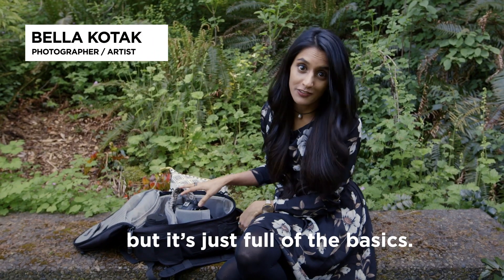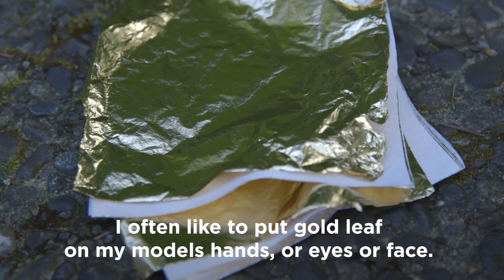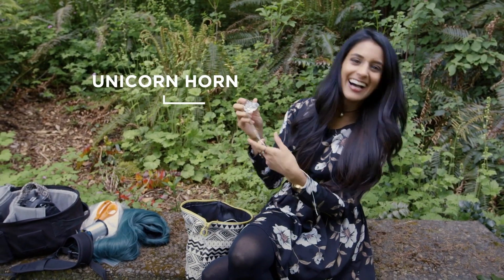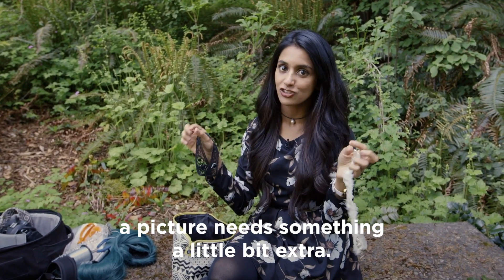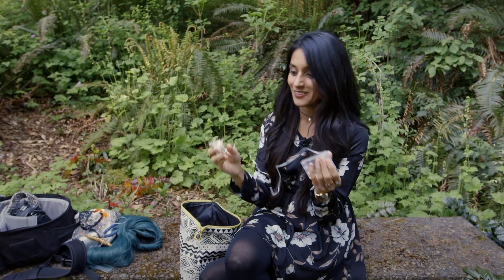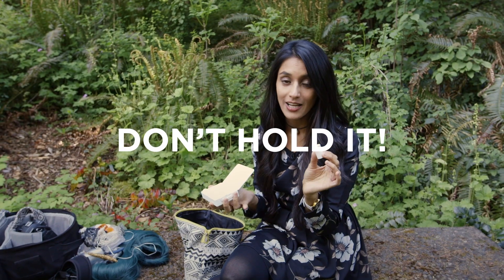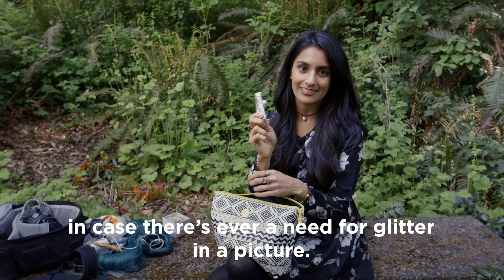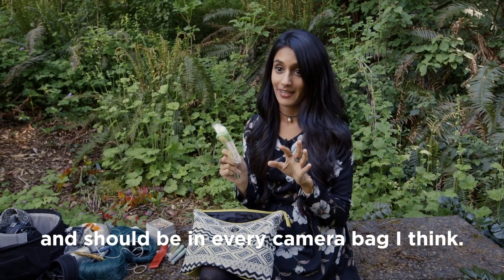What's In My Camera Bag: Fine Art Portraiture Props Guide with Bella Kotak | CreativeLive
Fine art and fashion photographer Bella Kotak has created an instantly recognizable style and strong following with her fairytale inspired portraiture.

Her strong feminine characters are intended to lift the veil of the overlooked and remind us that there's magic in the most ordinary of spaces.

In this video Bella Kotak shares what's in her bag of tricks that she brings to all of her sets to adorn her female subjects.

Learn more about how to evaluate locations and environment, pose your model, see color in a new way, and create beautiful props on a budget, plus composite skills to bring your images to life!

Watch the free preview of Fine Art Conceptual Photography from Shoot through Post-Processing or get full on-demand access plus bonus materials here!